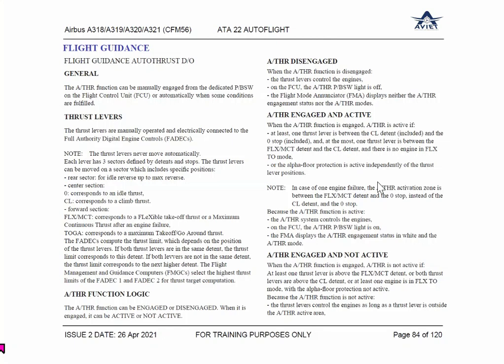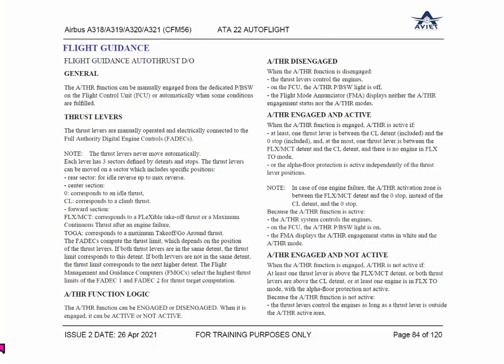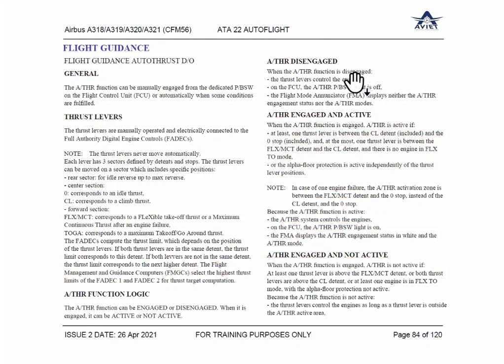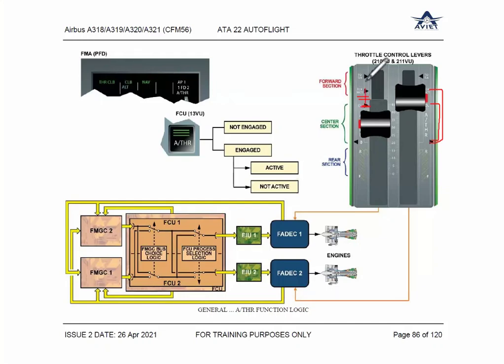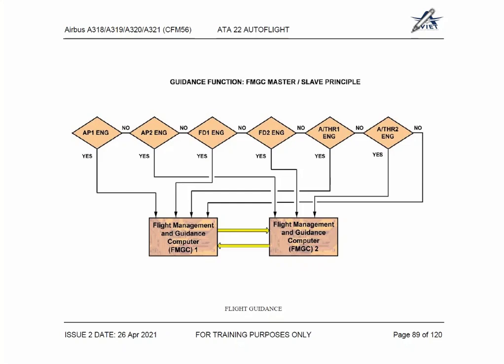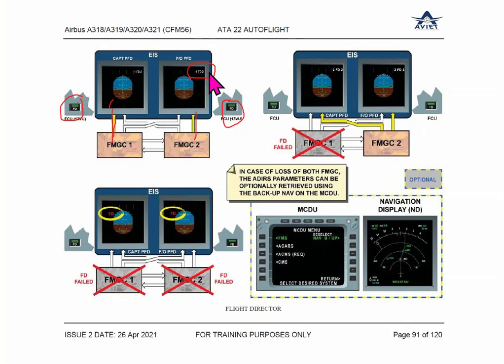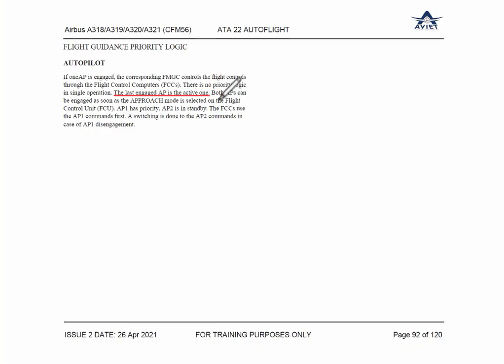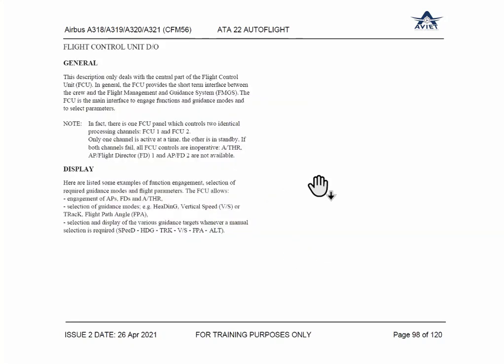A320 Auto Flight Part 6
ATA 22 | A320 Series Maintenance Training B1 & B2
Free Type Training For A320 Online